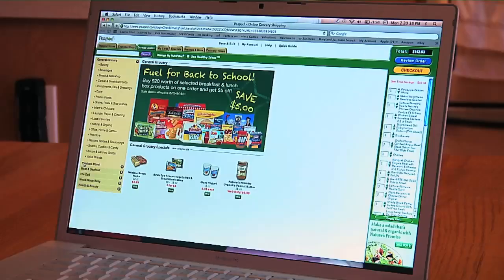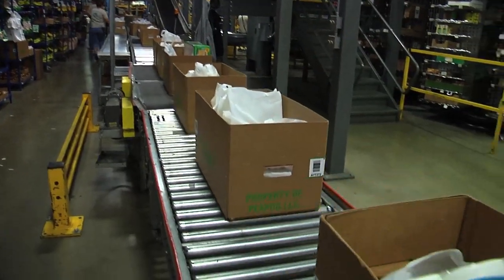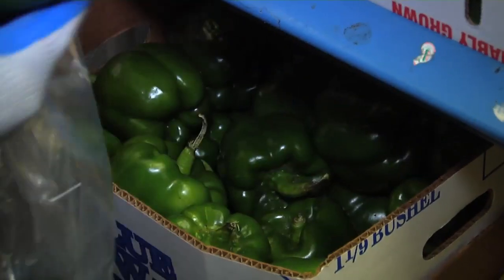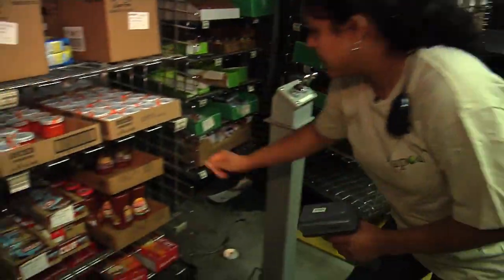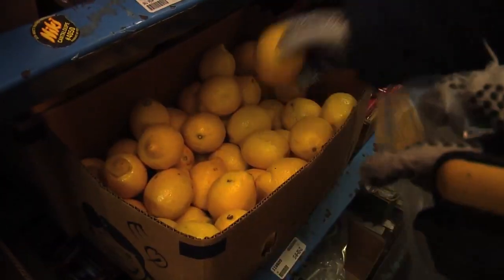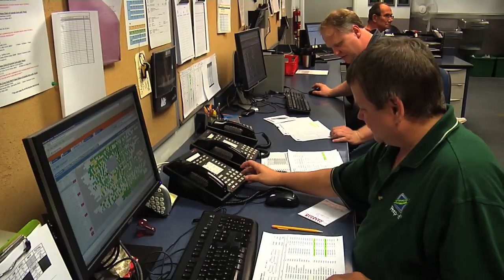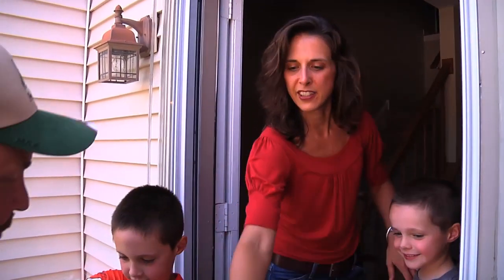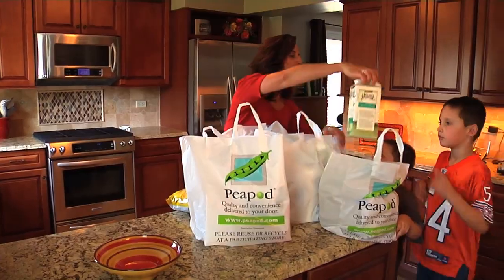Behind the Scenes at Peapod's Midwest Fulfillment Center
Check out what happens behind the scenes when you place your Peapod order in the Midwest.